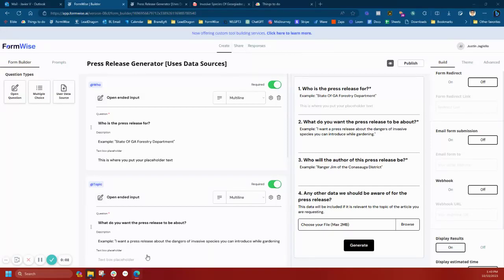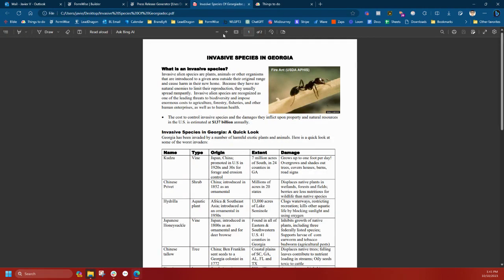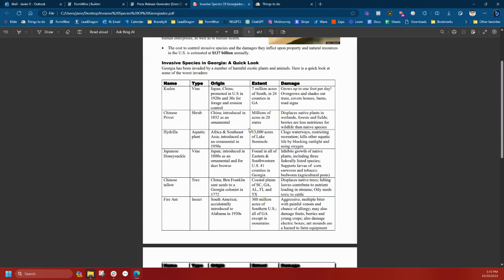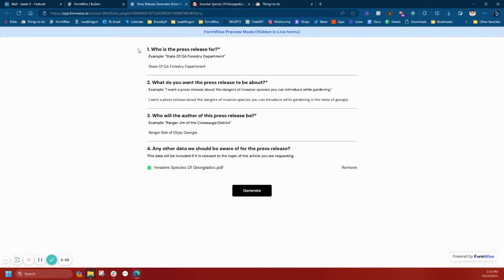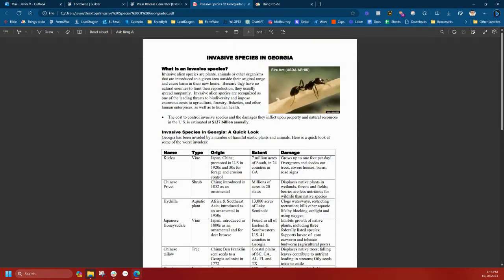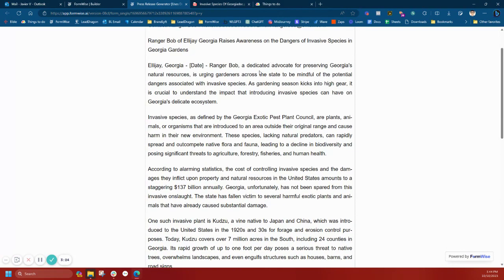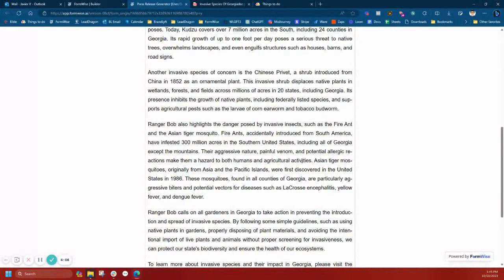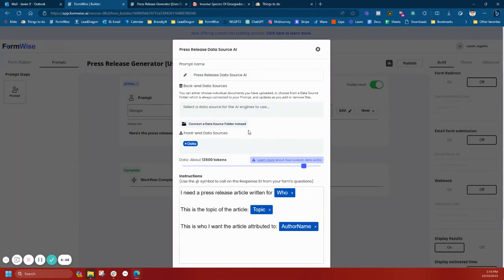New Use Case for End User Data Source Field Option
Welcome to FormWise.AI, your gateway to revolutionizing your SaaS with a personalized white-label AI toolkit. Unlock the power to transform your beloved ChatGPT prompts and conversations into invaluable tools that can be monetized effortlessly. Join a thriving community of over 3,000 entrepreneurs and SaaS owners leveraging this platform, all without needing to delve into the complexities of coding. Design a versatile generative suite of AI tools, akin to Jasper.AI, tailored to your industry needs, ensuring AI responses that resonate with your unique brand voice. Embed and iFrame these tools anywhere, streamlining your workflow and allowing you to assist your clients in an AI-powered dunk of success!

Supercharge your SaaS with FormWise.AI and craft a customized AI-suite of tools that write copy, scripts, emails, and more for your clients. Create a seamless integration of prompt chains from ChatGPT convos, automating workflows with minimal input from your end users. Deliver turnkey AI solutions effortlessly, elevating your services to a whole new level. Additionally, generate dynamic, individualized lead magnets by embedding AI-powered response forms on landing pages, enriching visitor experiences and seamlessly integrating with your preferred marketing tools.